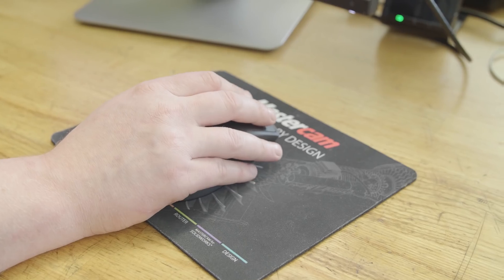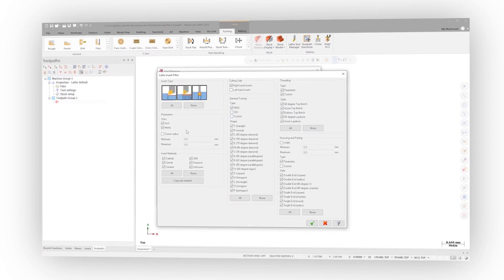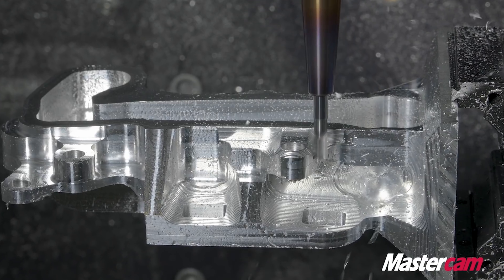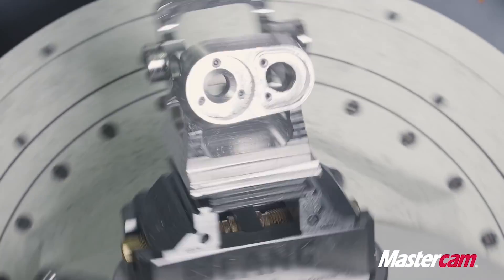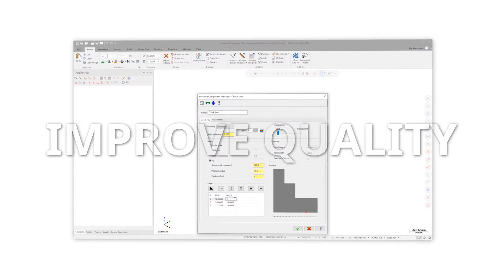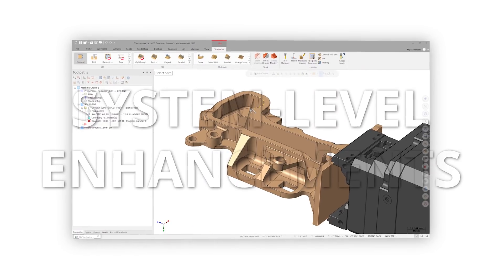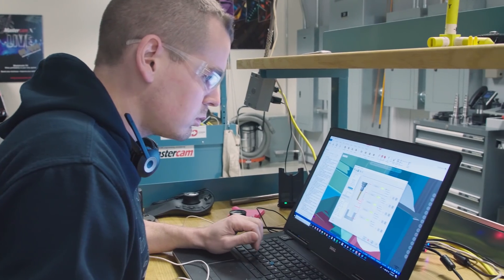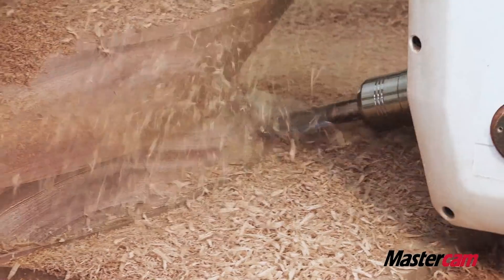Mastercam 2020 Trailer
Get Ready for Mastercam 2020!
Mastercam 2020 will deliver our fastest, most efficient CNC programming in a CAD/CAM platform designed to save you time, reduce errors, and provide access to the latest innovative partnerships available exclusively to our network.